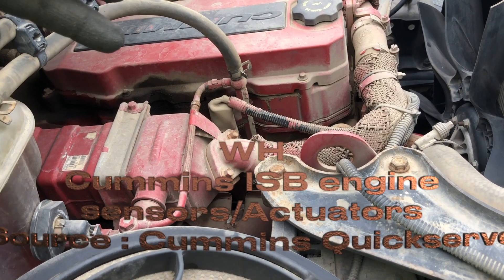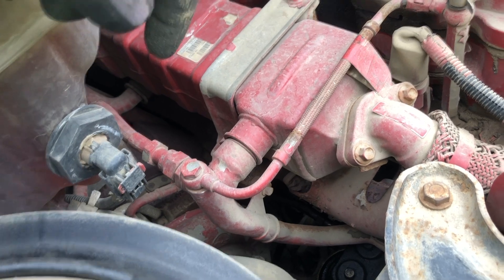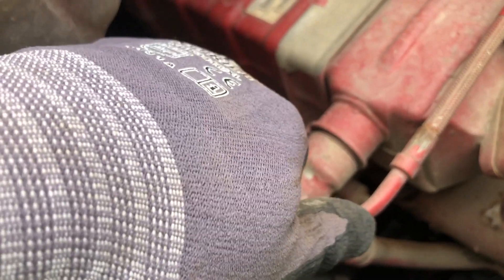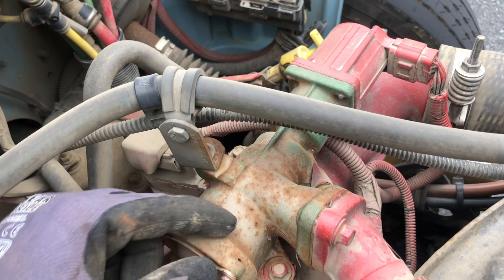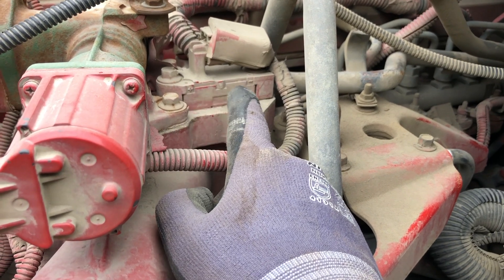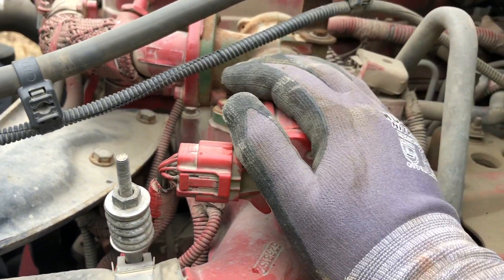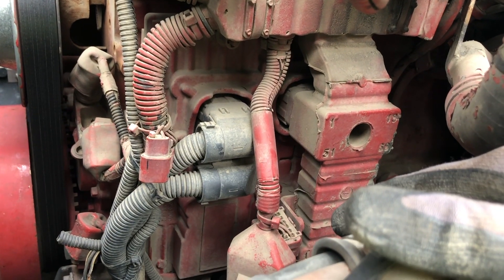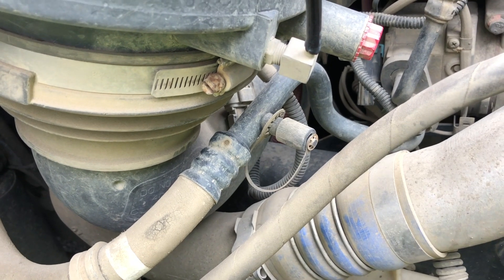Cummins ISB sensors/actuators locations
once you get to know about the ISB : the ISM and ISX are following the same pattern
in a second video we will cover the exhaust emission system components.